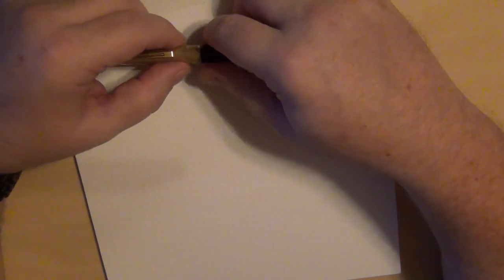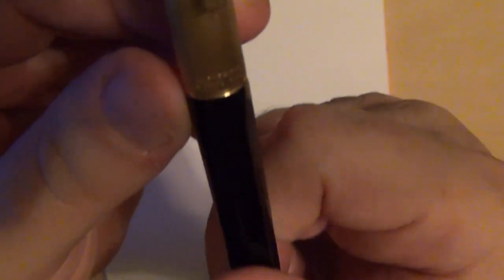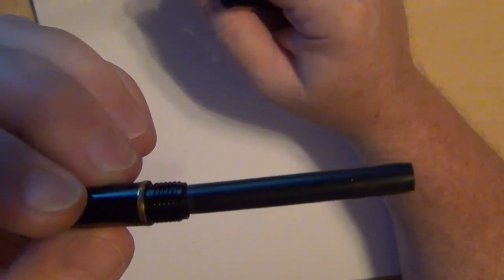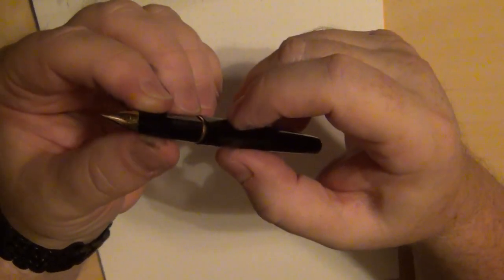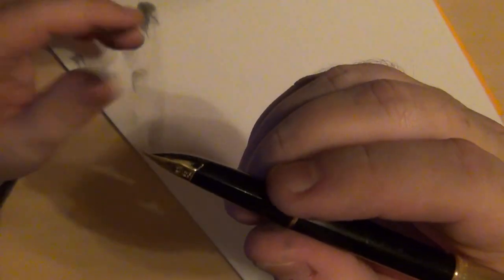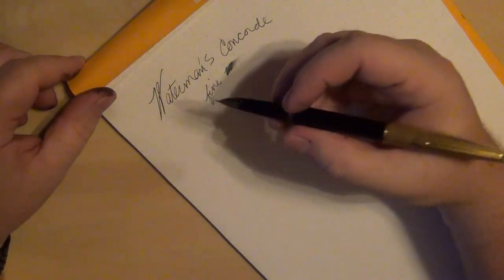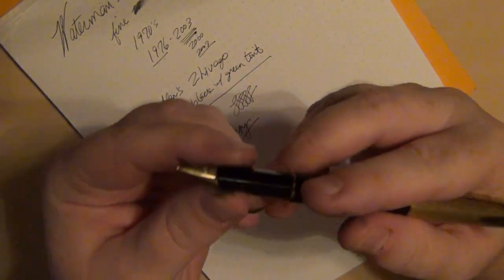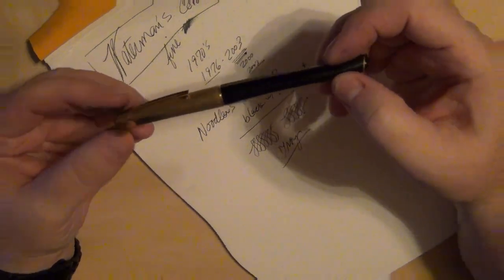Waterman Concorde 1970's Fountain Pen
One of my newest additions to the collection is a 1970's Waterman Concorde fountain pen.  I show it to you here, including both the good and the bad.